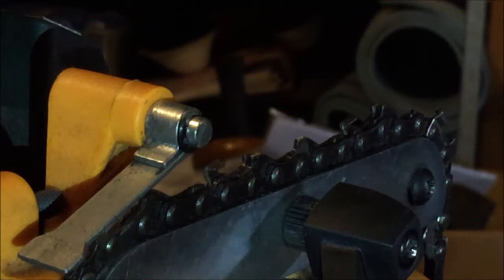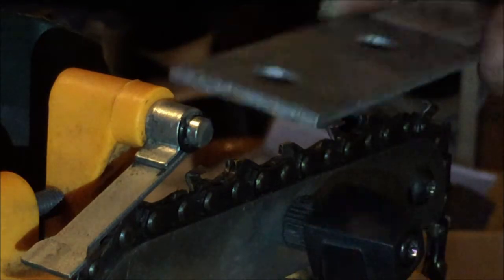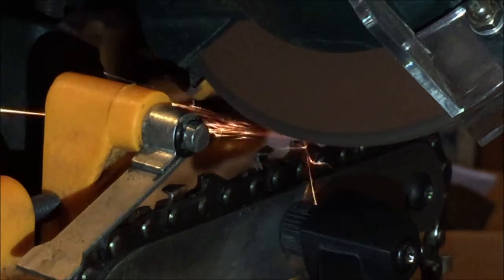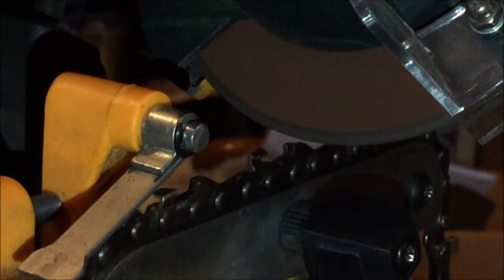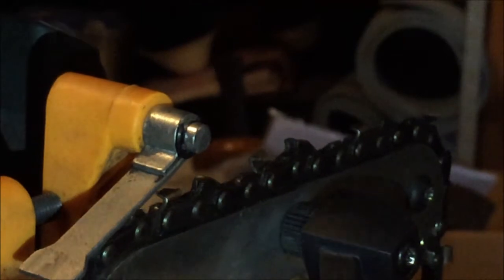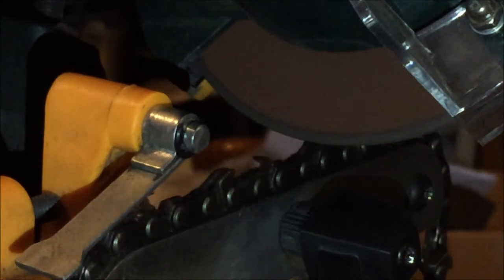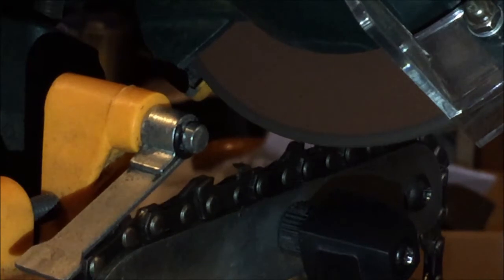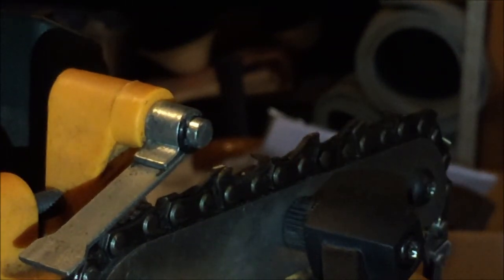Sharpening the Chain Part 2 The Rakers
The Rakers (Depth Gauge),
Sometimes overlooked when sharpening the chain, especially when the chains are due for their first sharpen, or second. There's still enough height clearance to cut efficiently, and there's no concern. But when the cutters are sharpened often enough, that, there's no clearance or height difference between the rakers and cutters, one may find the chains won't cut at all.
Or you may notice gradually each time the cutters are sharpened, the cutting is less efficient, than from the previous sharpening.
Then it's all about the Rakers.
The Rakers serve a useful purpose, mainly to restrict or control the amount of timber being cut by each cutter and depending on the design, to reduce the incidence of kick back.
The clearance between the cutter and raker varies according to the chainsaw and chain. Always determine this by reading the manual of the chainsaw. The Chainsaw Sharpener manual may suggest a depth as well, which may differ, so care must be taken and consider your safety first. In this video, the manual specified 0.65mm and I ground 0.5mm clearance, I ground a little under 0.15mm, which I'm okay with. But if it was 0.15mm  over, I may have concerns that I ground too much off, and safety issues may arise. The cutters may dig too much into the timber which the chainsaw may not handle and the chain sticks, or there's a higher chance of kickback.
Once I have set the depth, I just start to take the height off the rakers, and making sure not to touch the cutters with the grinding wheel. With the hand that I control the moving action of the chain, I'm wearing a leather glove, applying enough pressure, so the chain doesn't jump or bounce in the rail as the rakers are being ground.
Once I've completed a full loop, I turn the chain around, and repeat the procedure again, this is to make sure it's ground flat width ways, or taking out high spots missed by the grinding wheel first time, as chain links are not exactly centered. I may have mistakenly said the grinding wheel is not centered in the video.
Once I have finished looping the chain second time round, the chain sharpening is complete.
And thanks very much for watching and hopefully it has provided some assistance.
Cheers
Mika